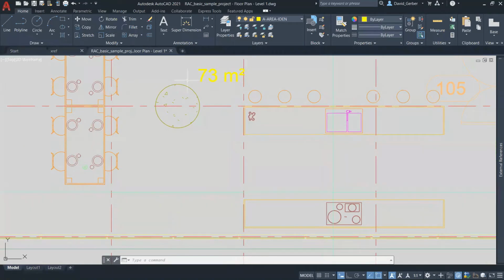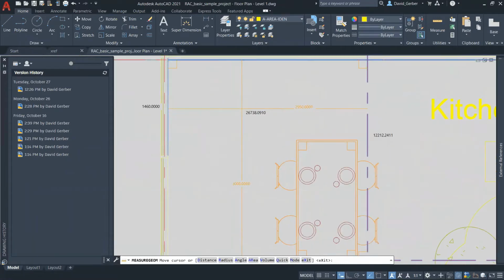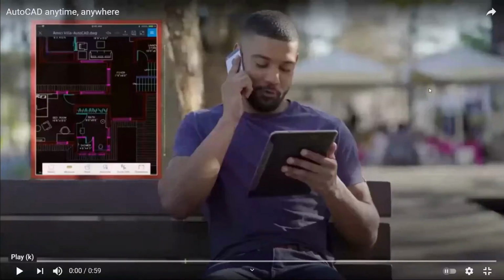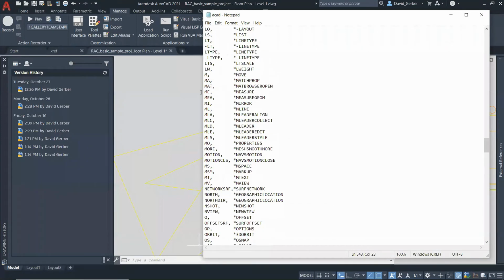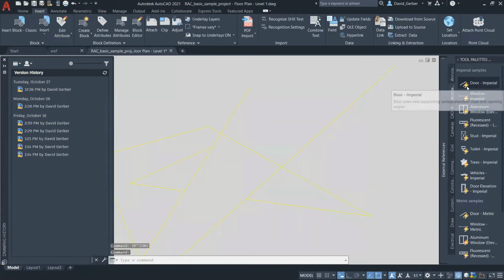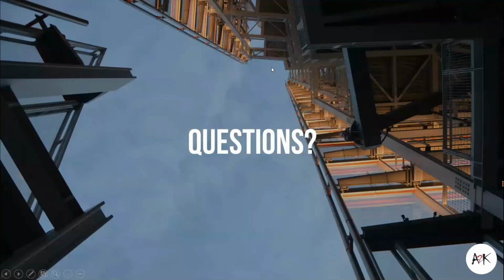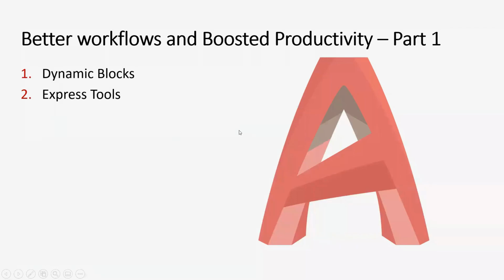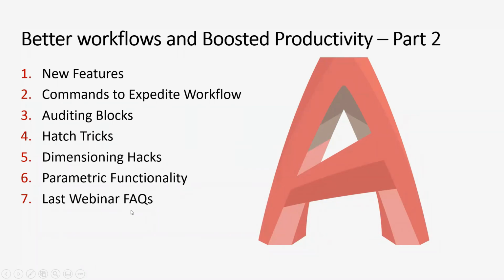Introducing AutoCAD 2021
Have you upgraded to AutoCAD 2021 yet or are you still hanging onto your old version? Did you know that Autodesk has created new features that will expedite your workflow? The new features are a gamechanger when it comes to revisions and iterations. Come along to the Getting Started with AutoCAD 2021 Webinar so we can show you tips and tricks to get you working more efficiently and save you precious time in CAD.

We will discuss:

- New Features (Revision History, XREFs, Commands)
- Commands to expedite workflow
- Auditing Blocks
- Hatches
- Dimensioning Hacks
- Parametric Functionality
- Last Webinar FAQs

Watch now!